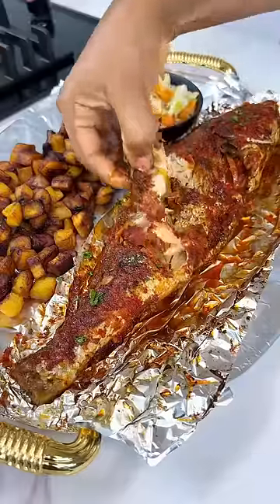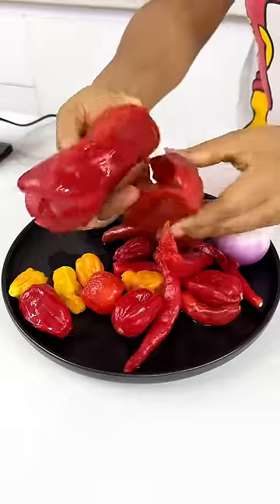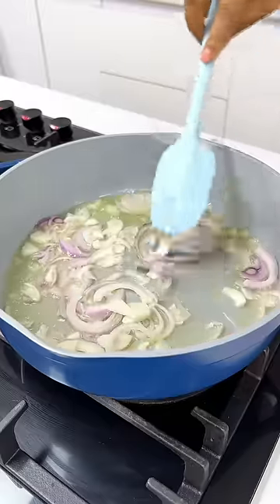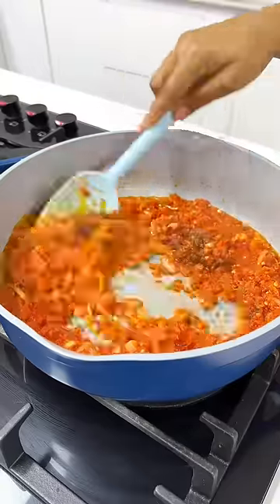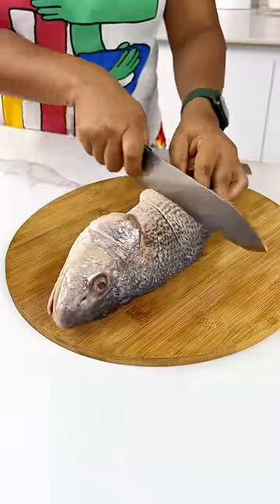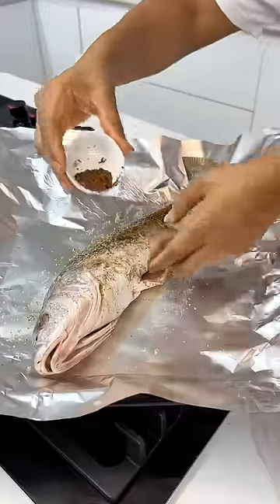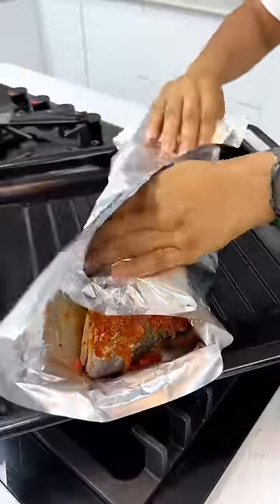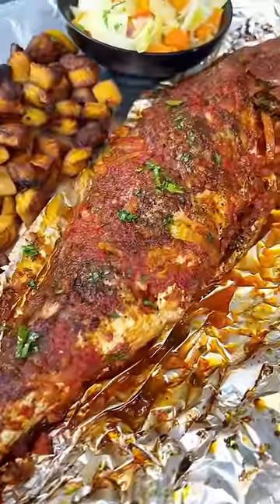Grilled fish recipe that went to Harvard shortsafrica 100shorts2024 youtubemadeforyou u